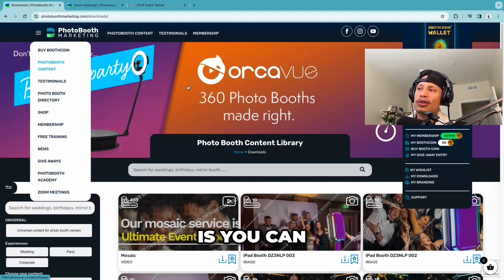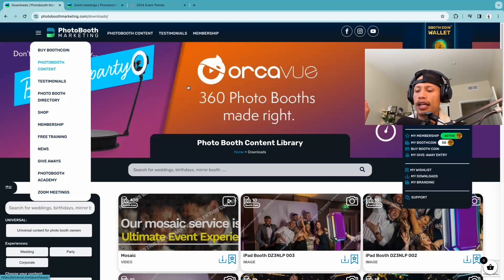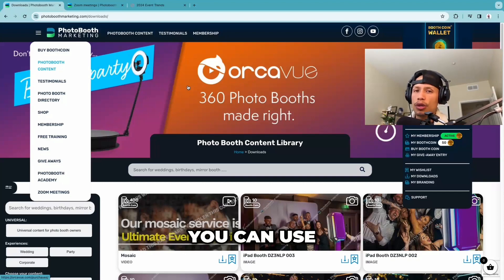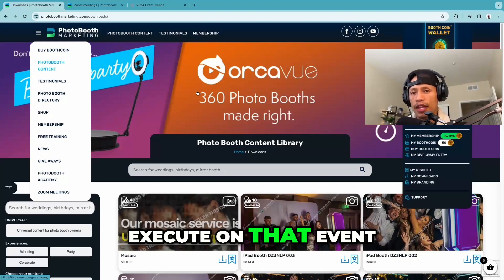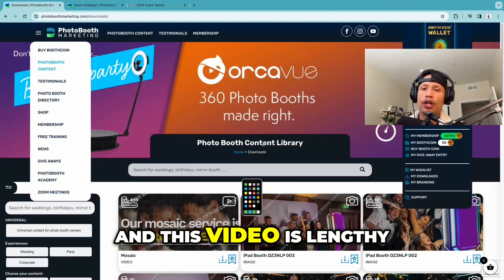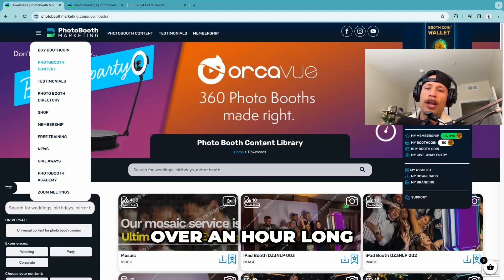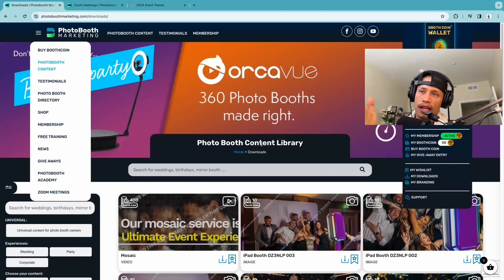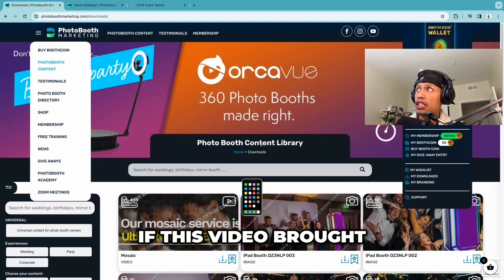Boost Your Business with Quality Videos: Cash Flow Tips for Event Planners